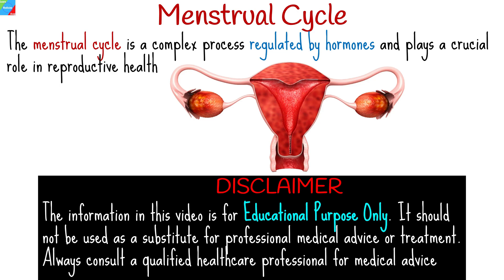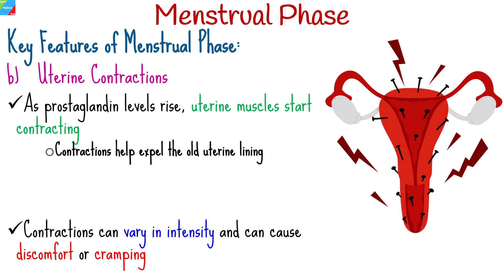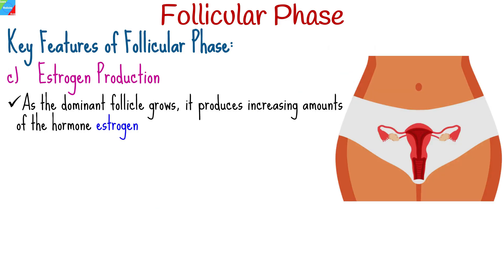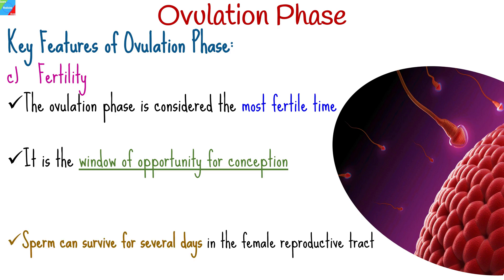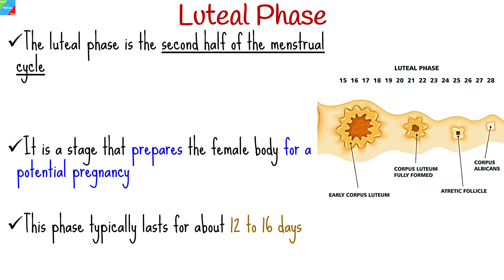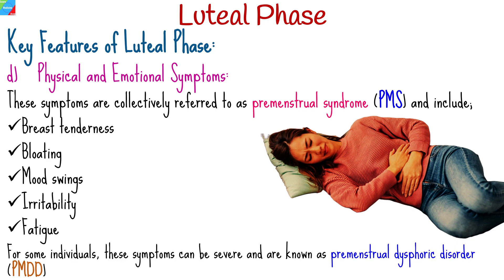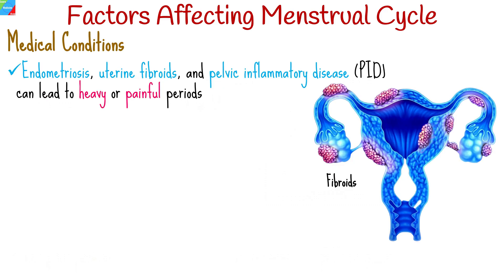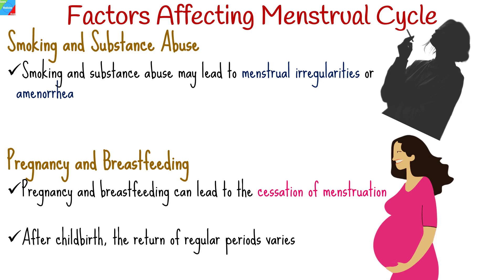The Menstrual Cycle – Phases and Hormones Explained | Menstruation Explained - Obstetrics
In this video, we break down the menstrual cycle into its key phases, shedding light on the intricate hormonal dance that orchestrates it all. From the follicular phase to ovulation, and finally, the luteal phase, we'll cover it all. Get ready to demystify the menstruation process! Whether you're a curious individual looking to learn more about this natural process or someone seeking a deeper understanding of their own body, you're in the right place.
Here's what you'll discover:
🔹 The Four Phases of the Menstrual Cycle: Learn what happens during each phase, how long they typically last, and what signs to look out for.
🔹 Hormones at Play: Dive into the world of estrogen, progesterone, FSH, LH, and hCG. Understand how they fluctuate and why they matter.
🔹 Common Myths Debunked: We'll bust some of the most prevalent misconceptions surrounding menstruation.
🔹 Tips for a Smooth Cycle: Discover practical tips to help you navigate your menstrual cycle with ease and comfort.